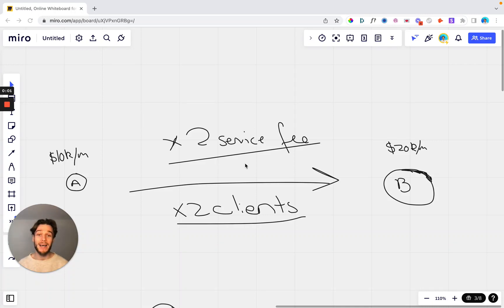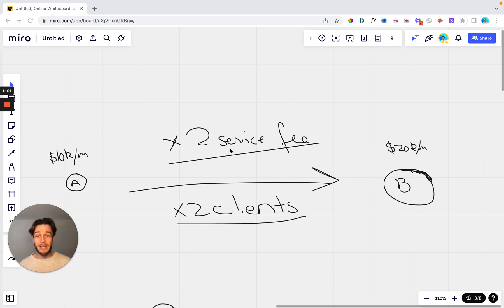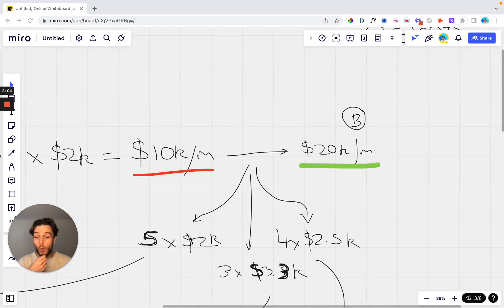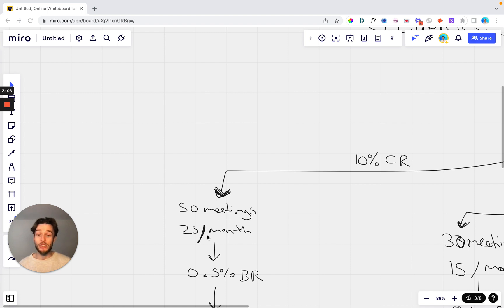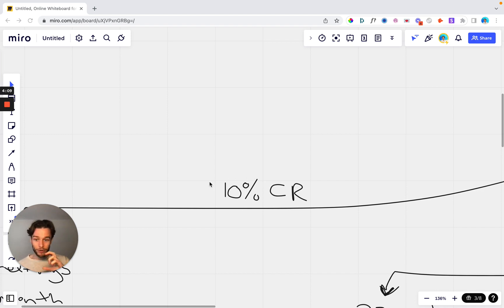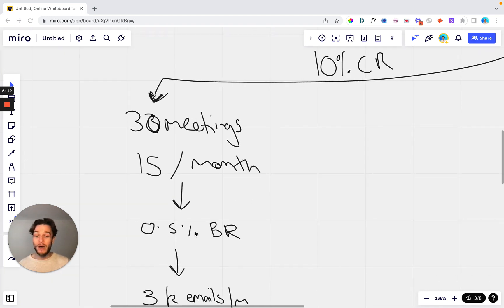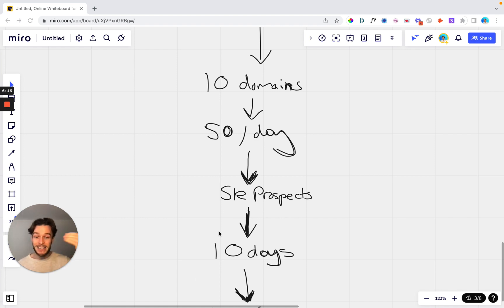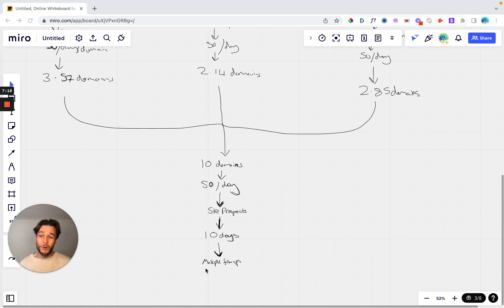The Secret Method To Double Your SMMA In 3 Months (Expert Guide)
2x your agency with this method

📚 Chapters:
00:00:00 - Intro
00:00:02 - Doubling your agency revenue
00:00:36 - Two paths to double your revenue
00:01:51 - Different scenarios to reach 20K per month
00:02:41 - Importance of raising service fees as competency increases
00:03:00 - Example 1: Adding five more clients at 2K/month
00:04:32 - Example 2: Adding four clients at 2.5K/month
00:05:00 - Example 3: Adding three clients at 3.33K/month
00:06:09 - Recommended approach: 10 domains and multiple touchpoints